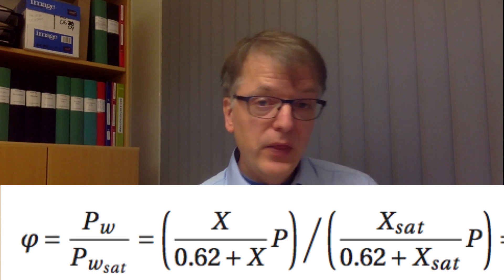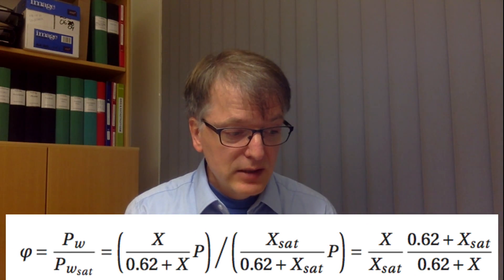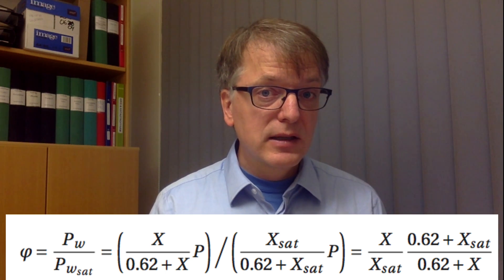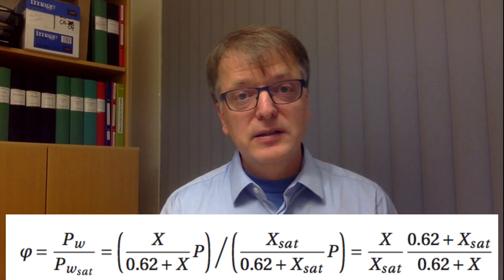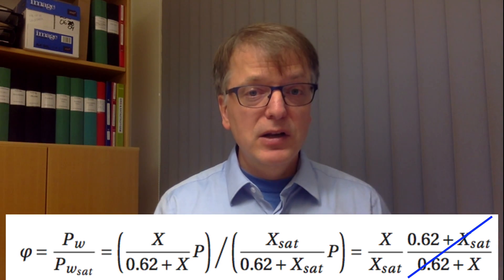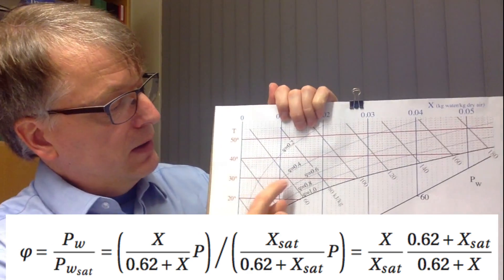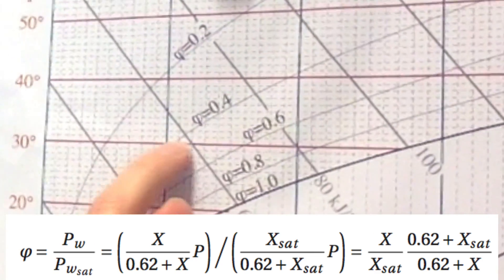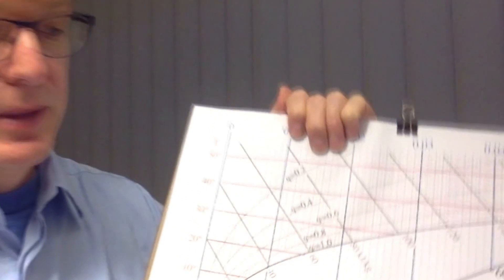Air/water: Reading Mollier diagrams accurately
Some more details on how to read/interpolate in Mollier diagrams (psychrometric charts)